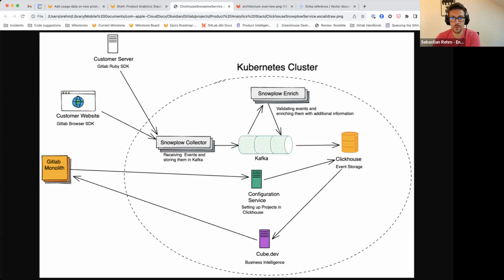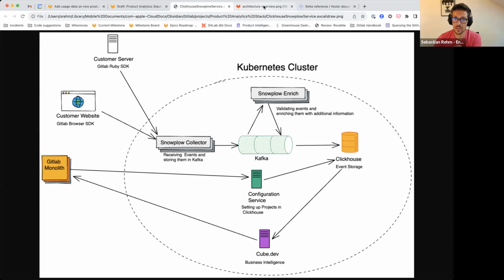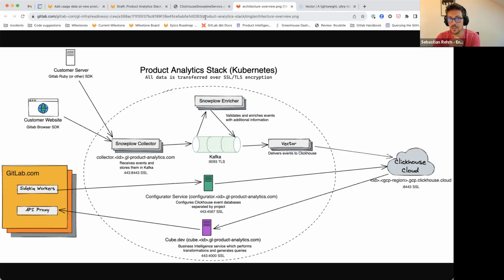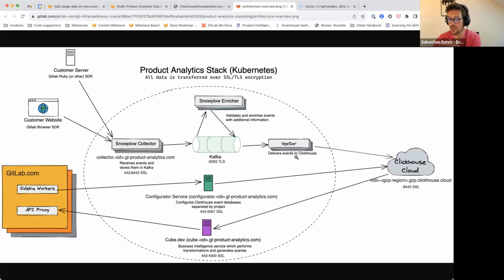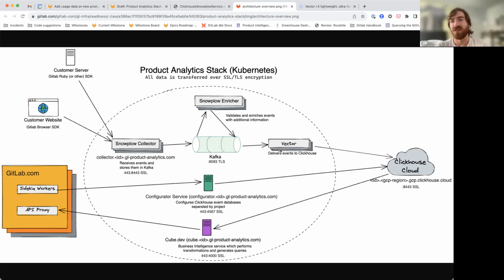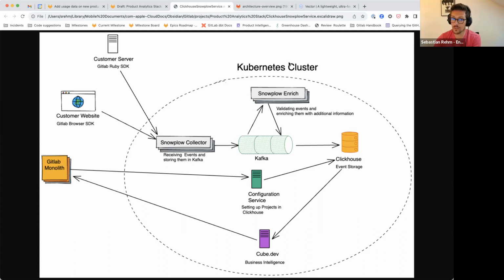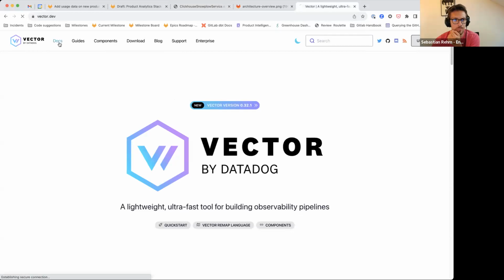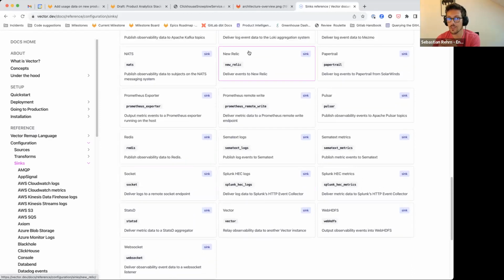2023-09-11 Analytics Section Meeting